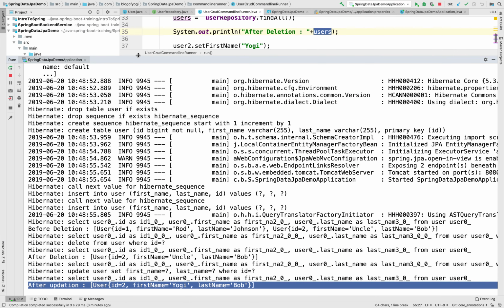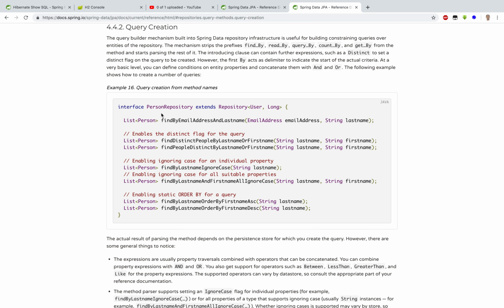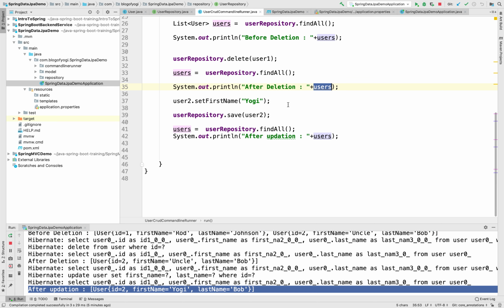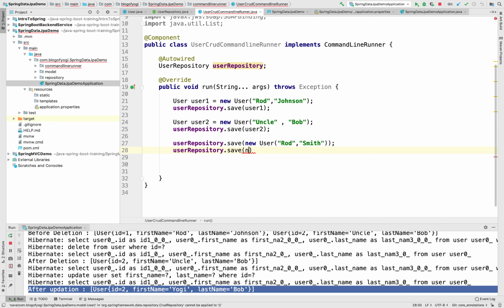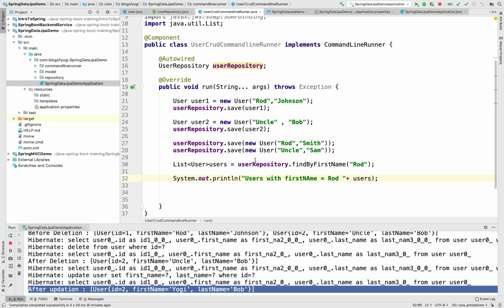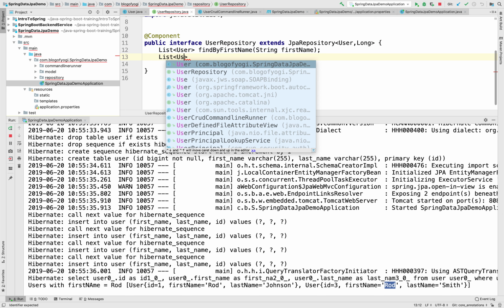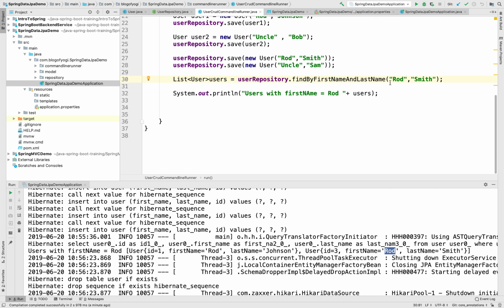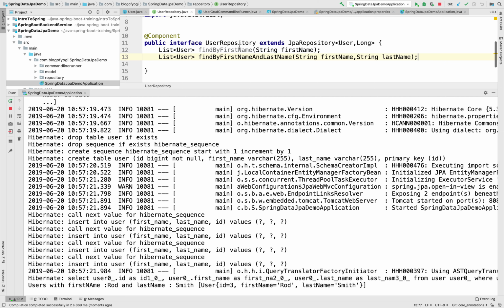Spring Data JPA 12